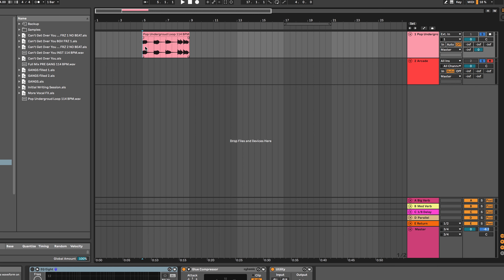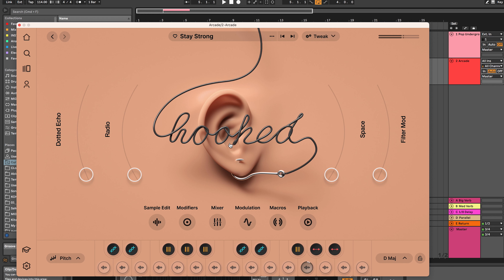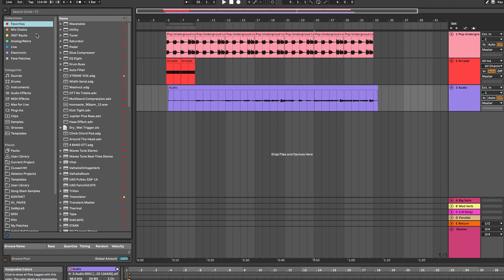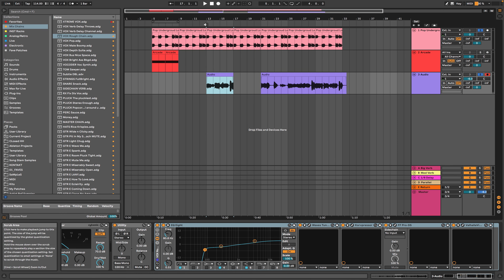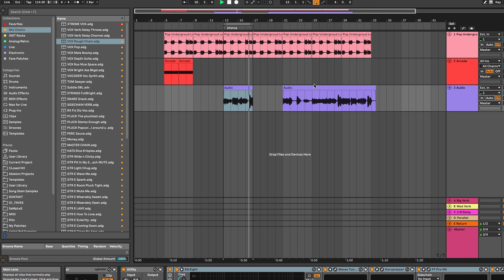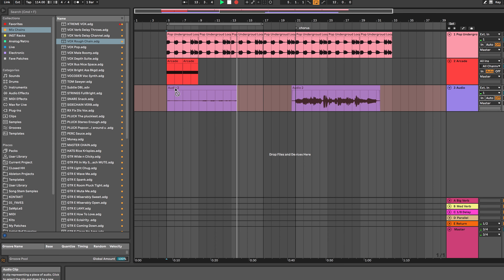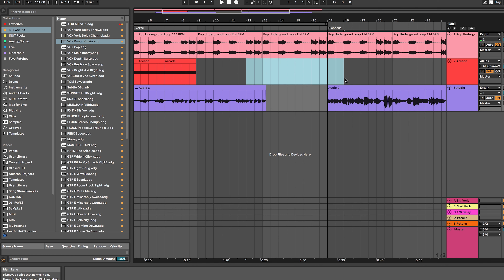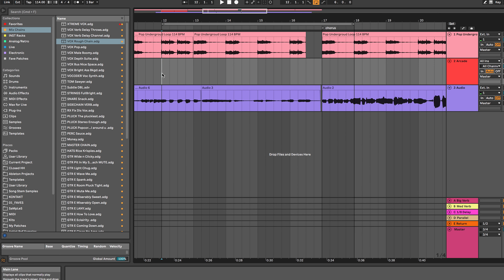Write a Catchy Pop Song With ONE Sample | 1/4 Pop Vocal Production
Inspiration for a song can come from anywhere—life experience, nature, a good book—even a sample. In this video, music producer Alex Wilke and artist Francis Karel collaborate during a recording session to write an entire pop song from scratch. Using Arcade, they demonstrate how to turn a vocal sample into a song—from the first spark of inspiration, to building out the song sections, lyrics and all. Wilke shows off effective pop vocal production techniques in Ableton Live that help the two of them stay in their creative flow. Try out this songwriting process, and if you write a song using samples, share in the comments below!

00:00 Intro
00:41 Finding an Idea
04:11 The Chorus
06:08 The Verse
07:23 The Pre-Chrous
09:34 Whole Song With Lyrics
10:33 Close